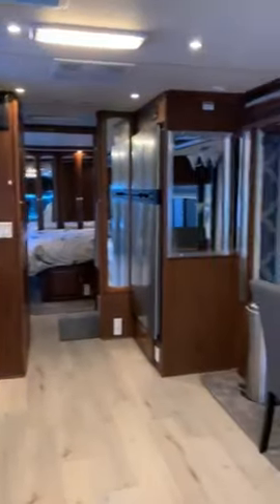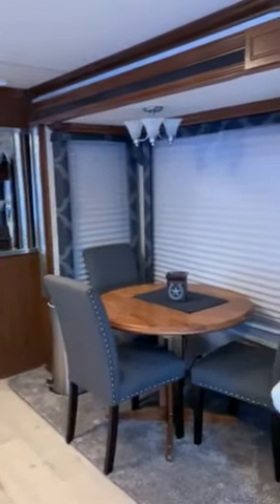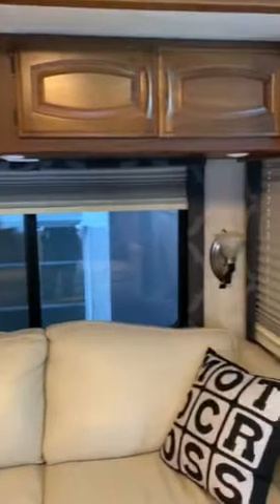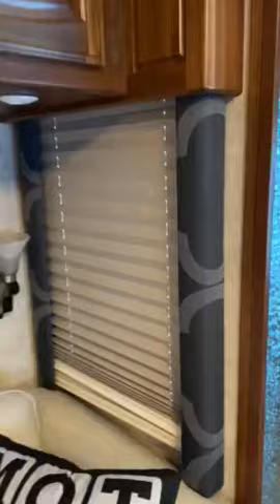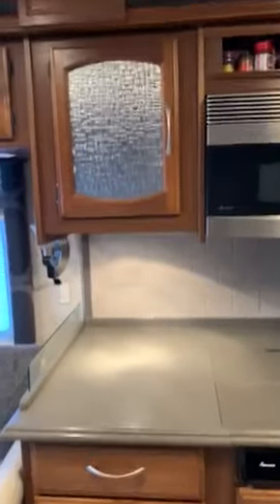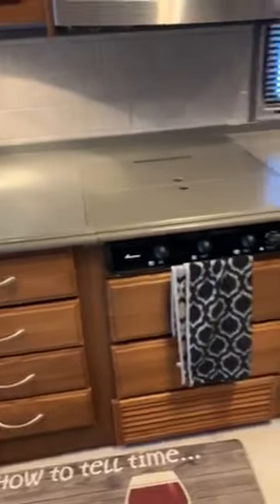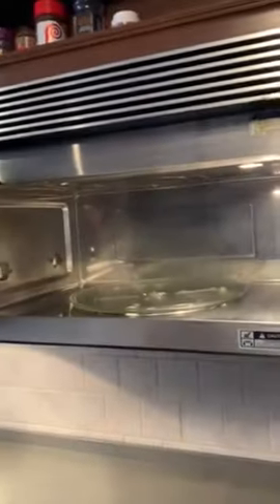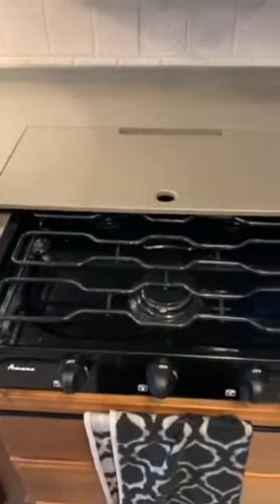MY RV 4